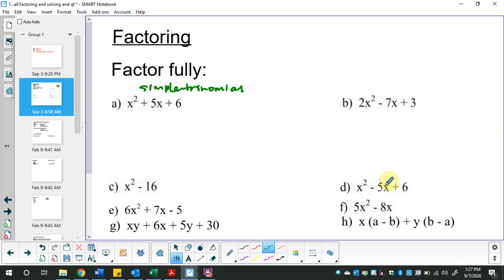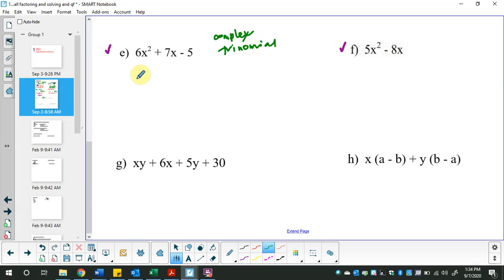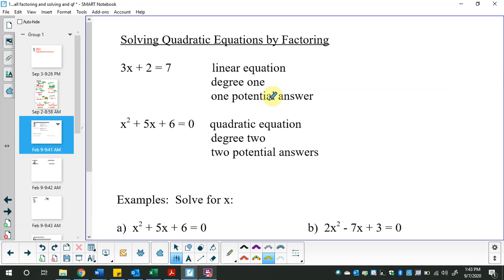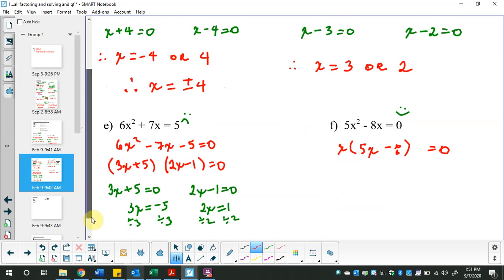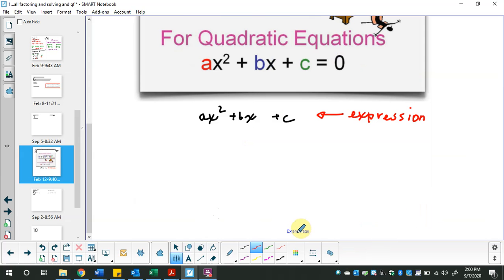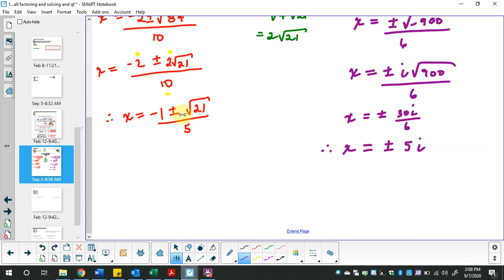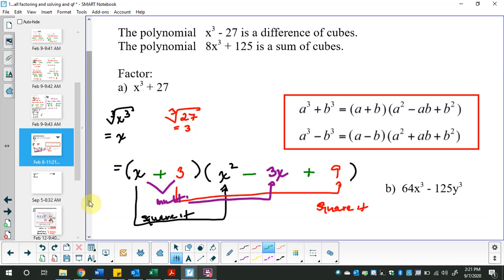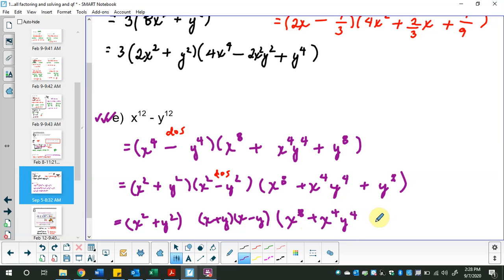all factoring and solving and qf